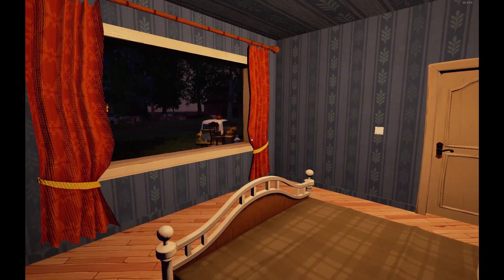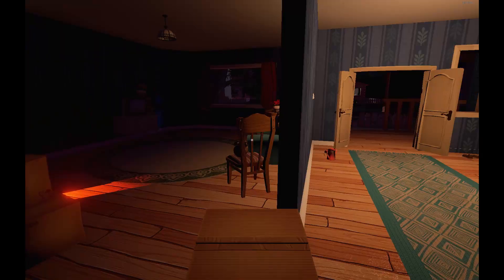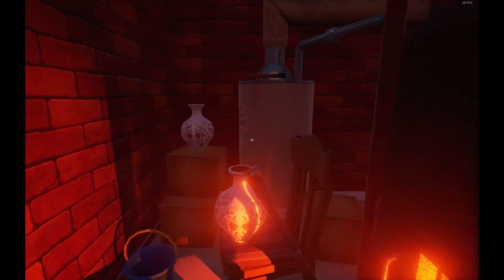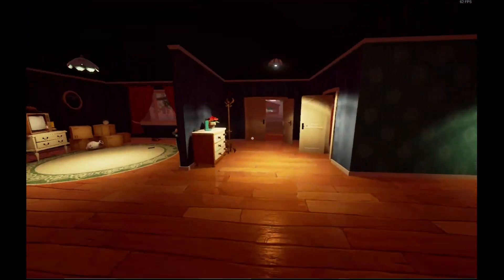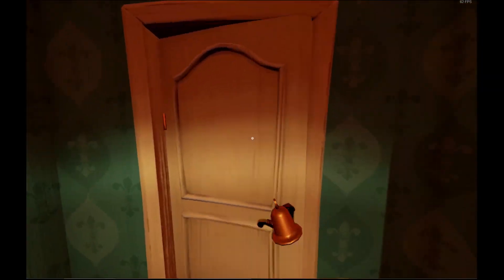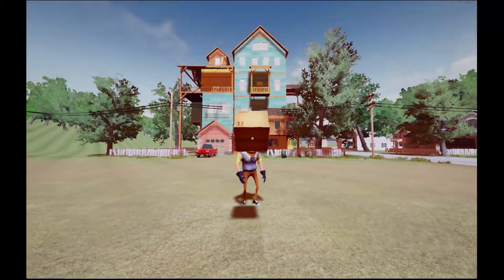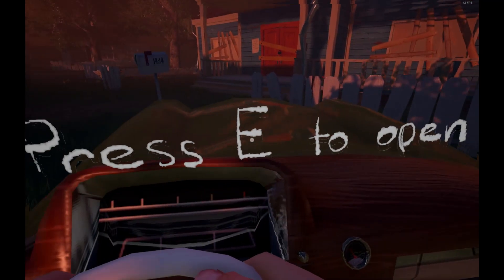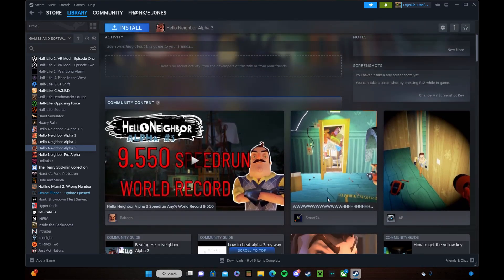The Hello Neighbor alphas are weird...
something idk